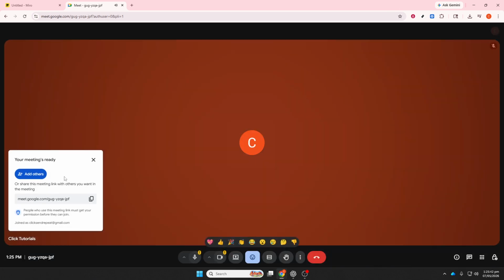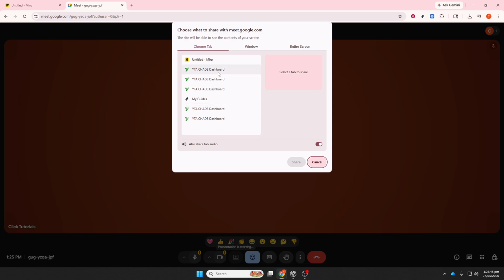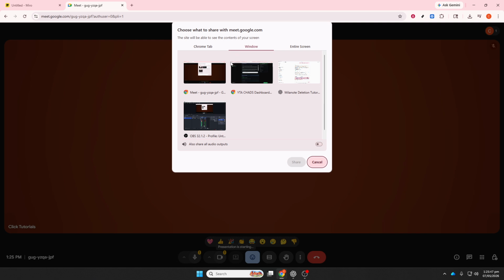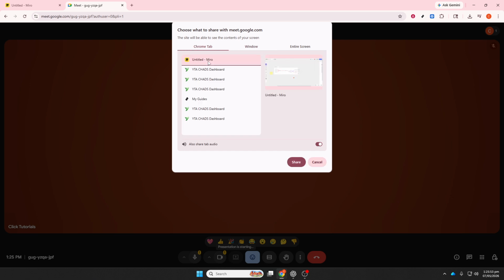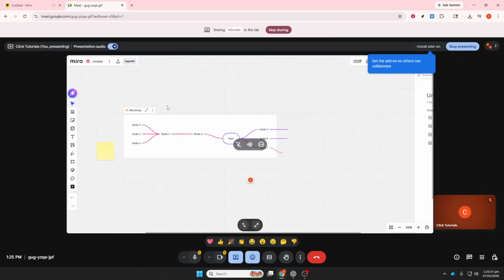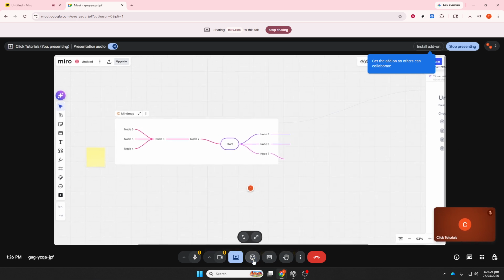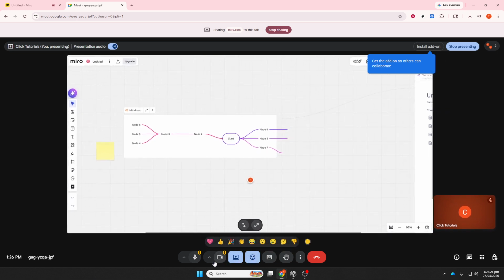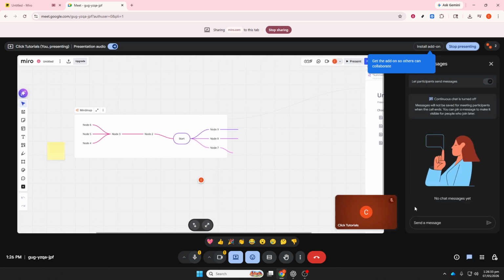How To Use Miro In Google Meet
Want to use Miro inside Google Meet for better collaboration and brainstorming? In this step-by-step tutorial, I’ll show you how to use Miro in Google Meet easily in 2026!

Learn how to connect Miro with Google Meet, collaborate with your team in real time, share boards during meetings, brainstorm ideas, manage projects, and make online meetings more interactive and productive.

Whether you’re a student, teacher, remote worker, project manager, freelancer, or business owner, this tutorial will help you maximize both Miro and Google Meet for online collaboration.

✨ In this video, you’ll learn:
✔️ How to open and use Miro during Google Meet
✔️ How to share your Miro board in meetings
✔️ How to collaborate with participants in real time
✔️ How to brainstorm and organize ideas visually
✔️ Tips for smoother online presentations and teamwork
✔️ Best productivity workflow using Miro + Google Meet

This tutorial is perfect for:
📌 Remote Teams
📌 Virtual Assistants
📌 Teachers & Students
📌 Project Managers
📌 Freelancers
📌 Online Businesses
📌 Content Creators